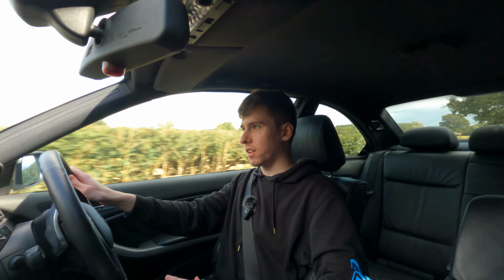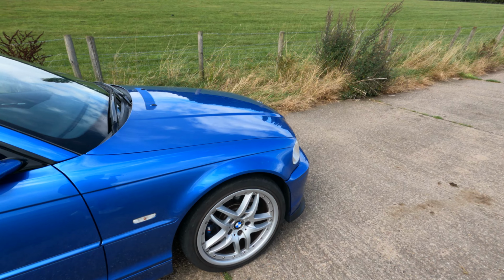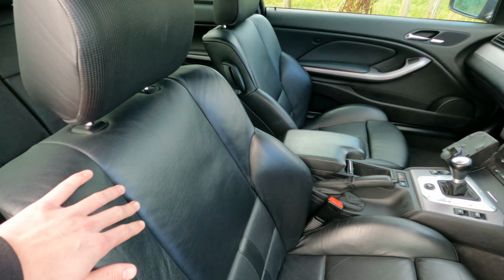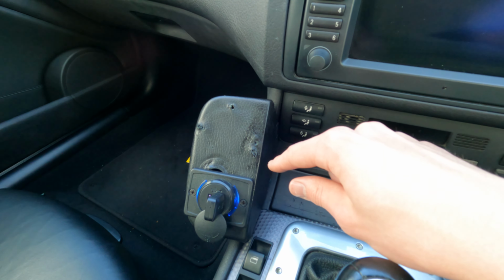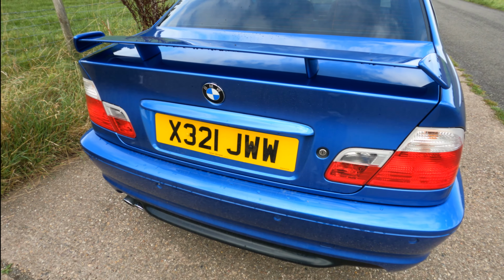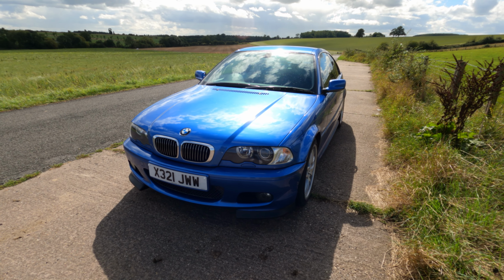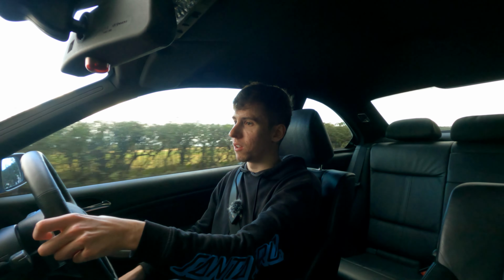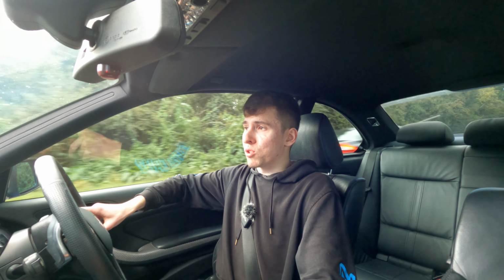I Bought a Rare BMW 330Ci Clubsport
In todays video i reveal to you the replacement for my E85 Bmw z4, a bmw e46 330ci clubsport. With one of bmw's most popular engines the straight six m54 engine!